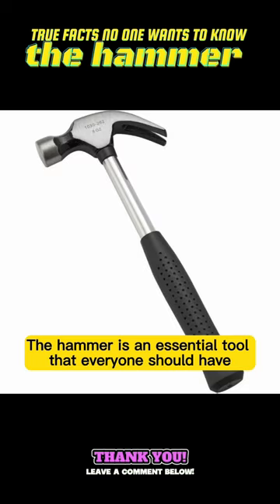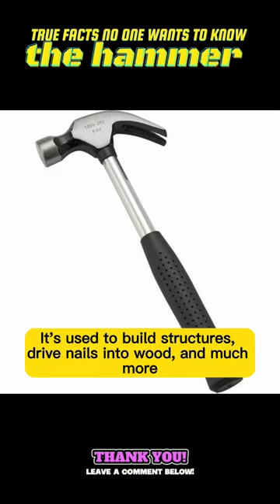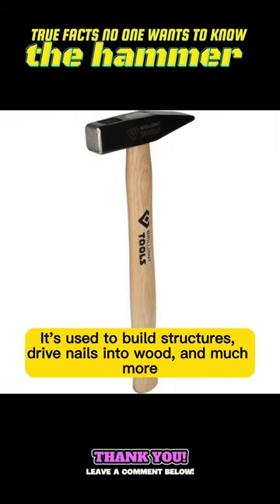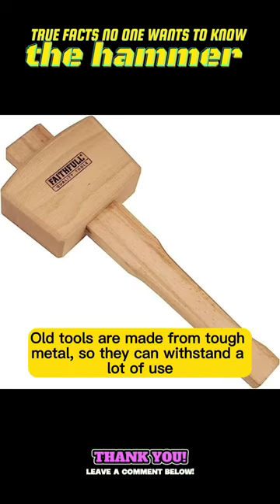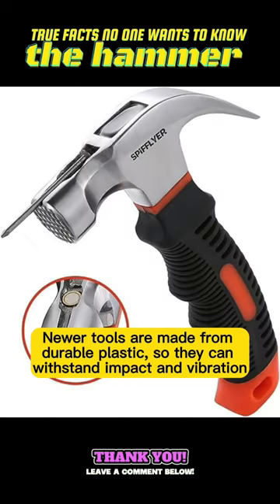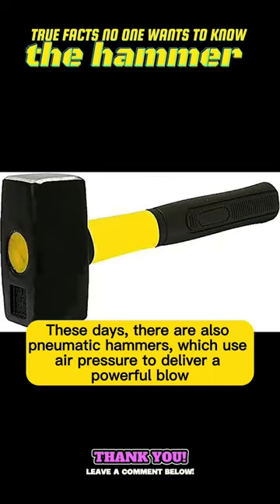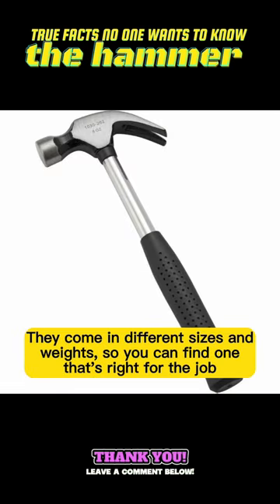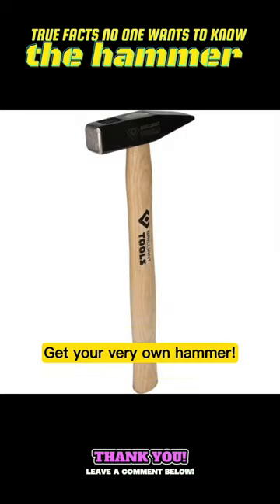True Fact That No One ! Has To Know " The Hammer " #001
True Fact That No One ! Has To Know " The Hammer "